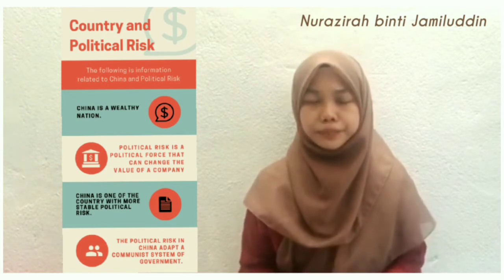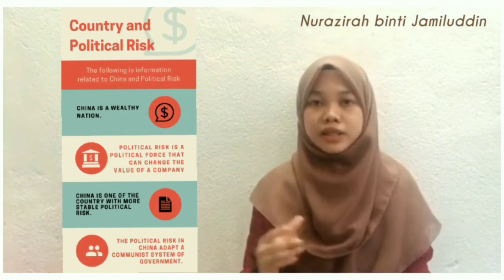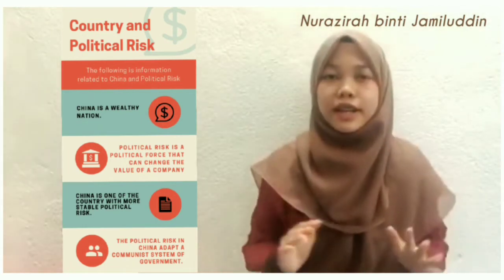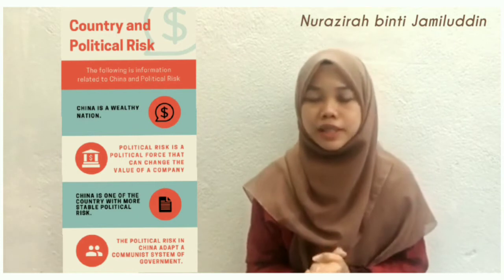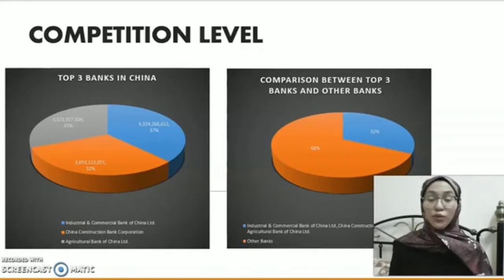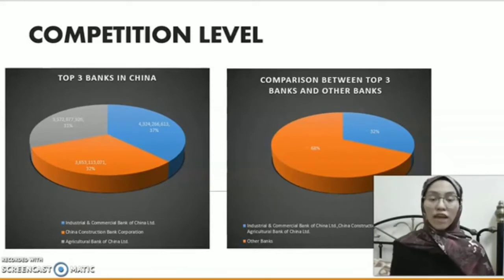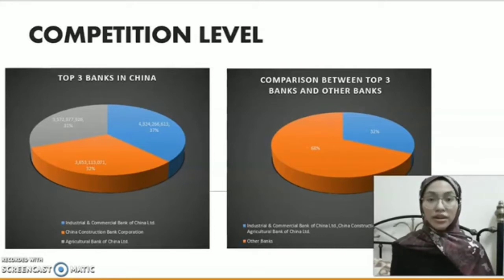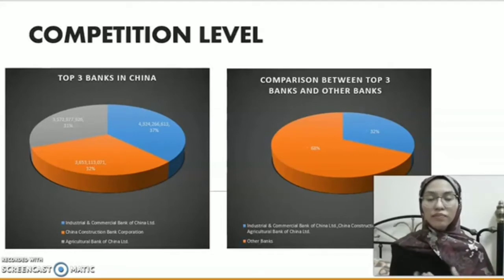BWBB3033 INTERNATIONAL BANKING / GROUP 18